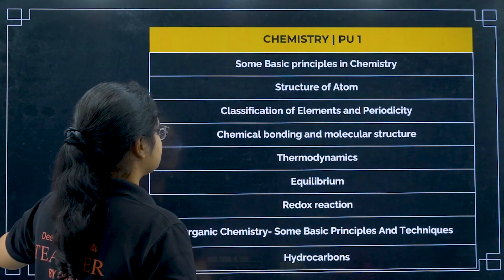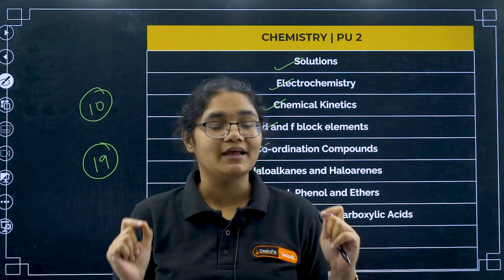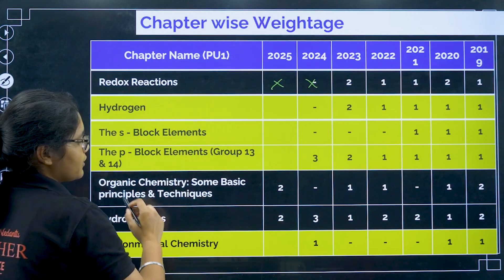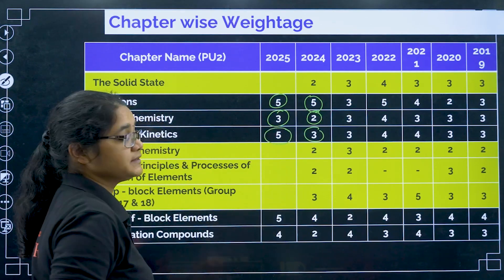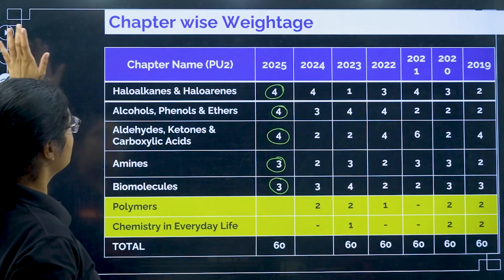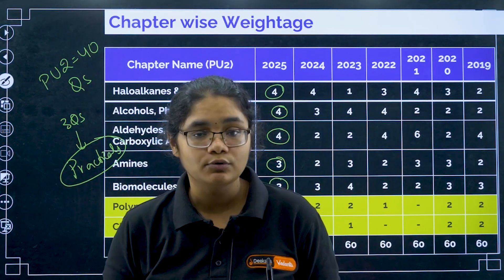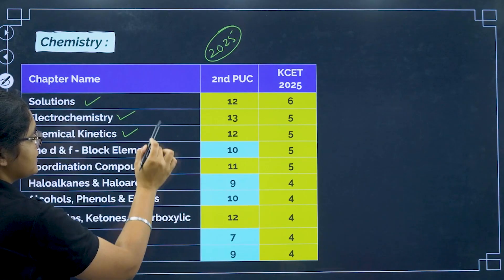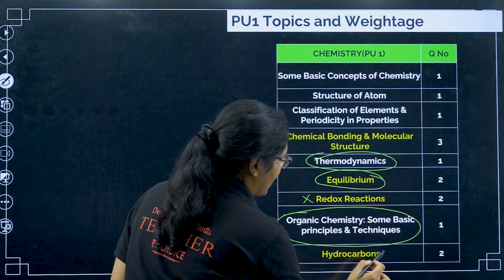KCET 2026 CHEMISTRY 📘 | Exam Pattern + Syllabus Explained in Detail!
Want to ace KCET 2026 Chemistry? ⚗️ This video covers the complete Chemistry exam pattern and syllabus for KCET 2026 — perfect for 2nd PUC and dropper students. Learn chapter-wise weightage, important topics, and preparation tips to score high.

✅ What You’ll Learn:
- KCET 2026 Chemistry Exam Pattern
- Chapter-wise Syllabus & Weightage
- Most Scoring Topics
- KCET Chemistry Preparation Strategy

🙋 Important Videos for KCET 2026 Exam:
📘 All About KCET 2026 – 🛣️ Roadmap, 📚 Study Plan, 📖 Books & 🔗 Resources: